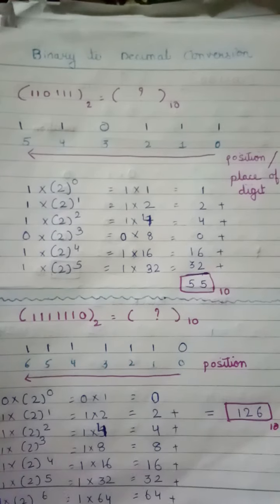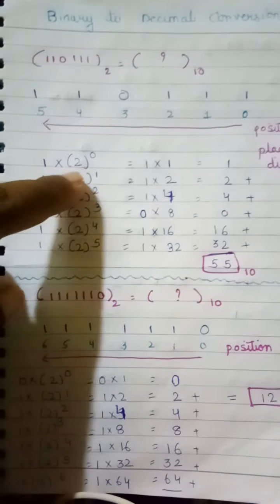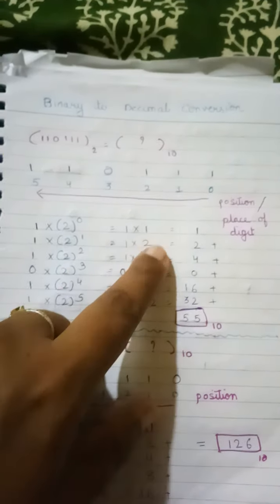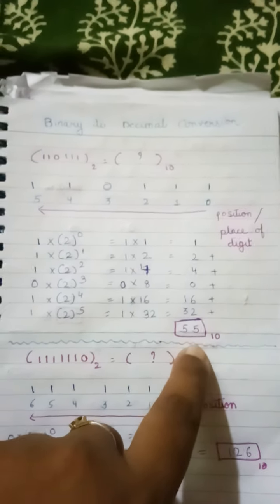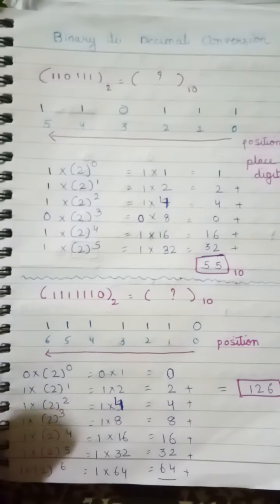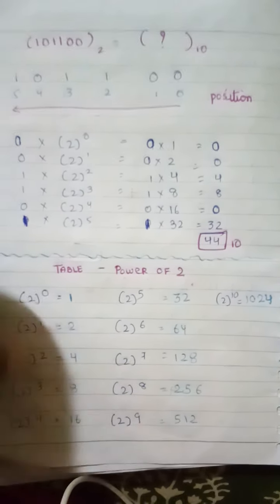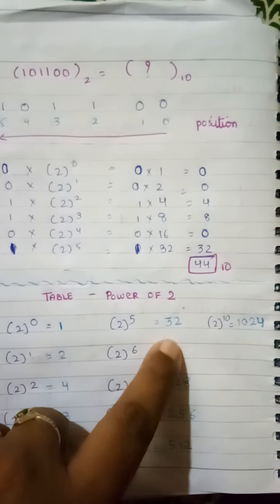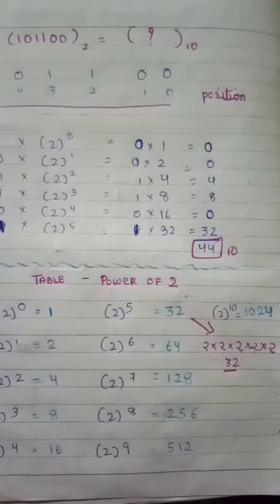Binary to Decimal conversation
Std-9, Chp. 4